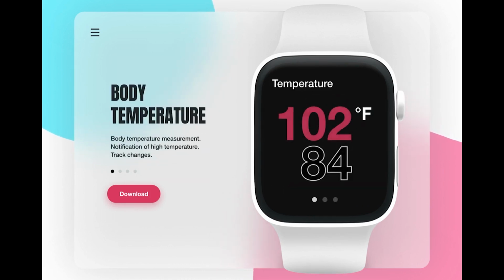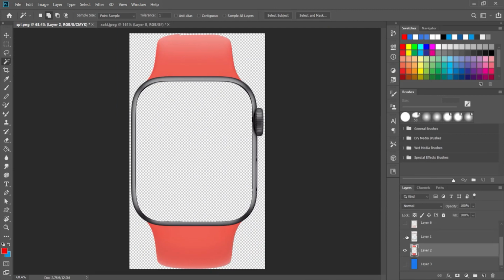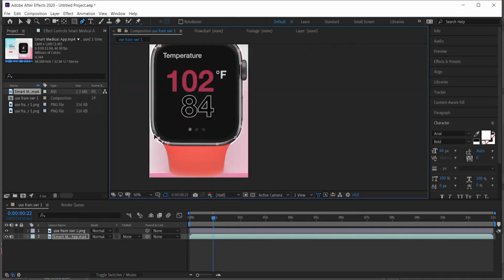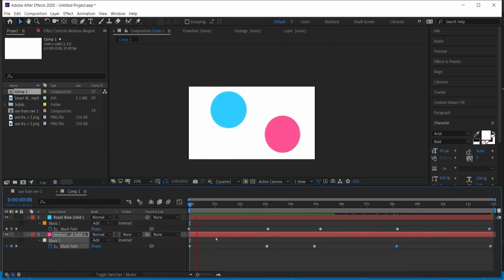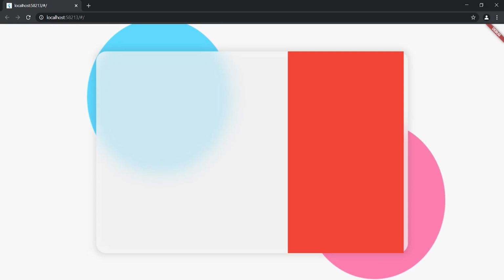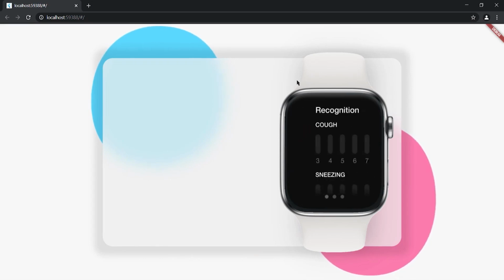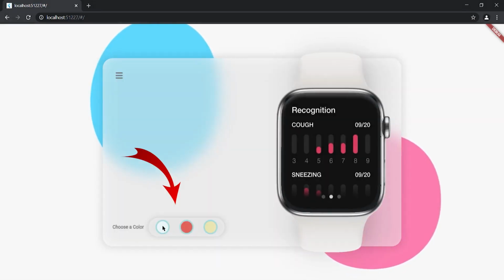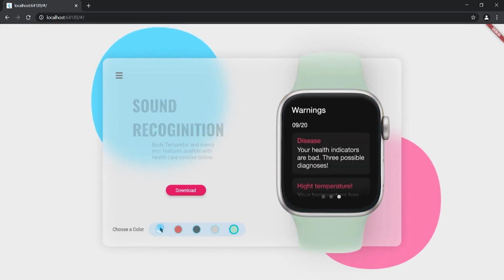implementing a complex design with flutter | implementing dribbble design with flutter | apple watch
hey iam a flutter developer and i publish videos about flutter sub for more videos  and tutorial about flutter

this time i am gonna show yo my try to implement  a dribbble concept design with flutter web and even more capability

flutter web
flutter blure
flutter numorphic design
flutter backdropfilter
flutter web complex design implementation
flutter new web design
complex web app with flutter
flutter tutorial
flutter devlog

3d vesuals flutter app
adding 3d visual to flutter app
flutter 3d